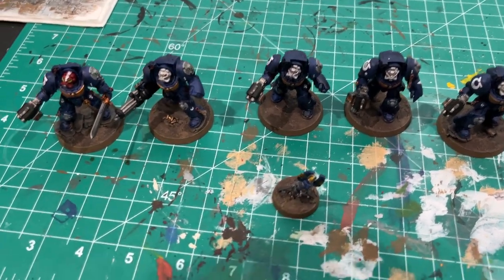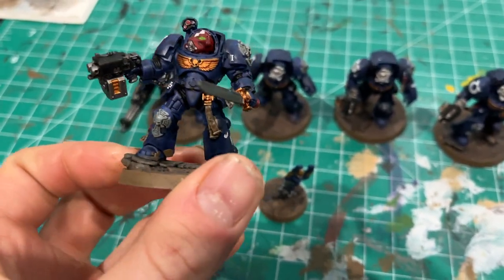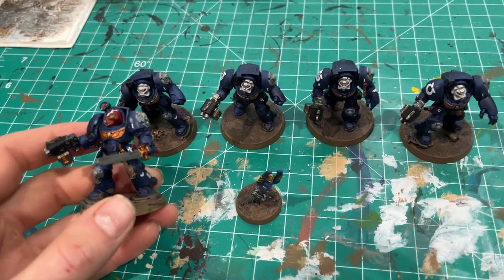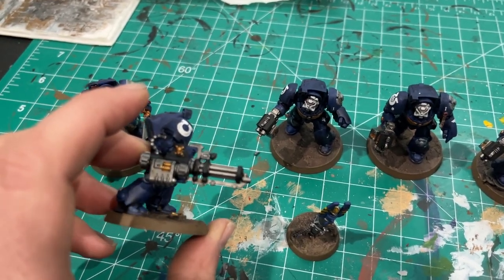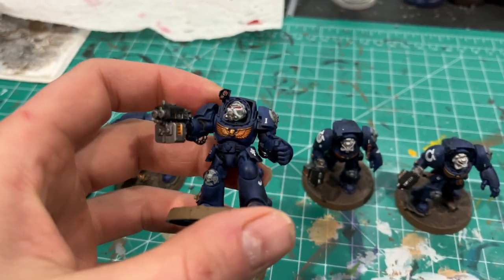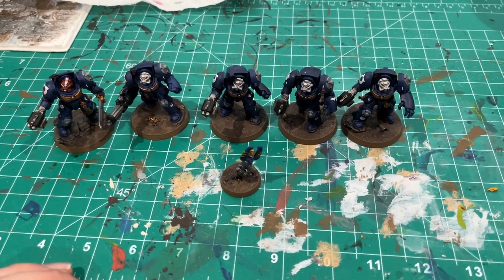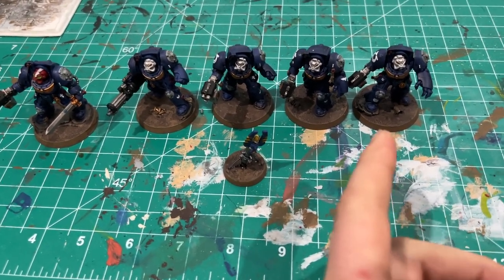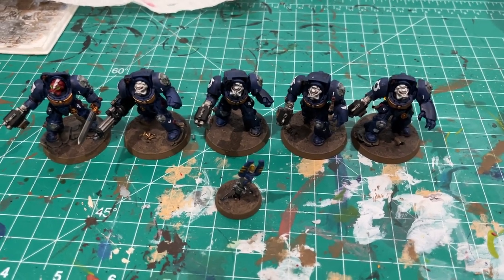Painting the Terminator Squad for the Ultramarines - Warhammer 40k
In this episode I go over how I painted the Terminator squad for the Ultramarines.

Ways to get the Terminators:
* Ultimate Starter Box
* Starter Set
* Multi-part Kit

Painting Gear I Use:
* Army Painter Paint Brushes
* Army Painter Wet Palette
* Battery Powered Pen Drill